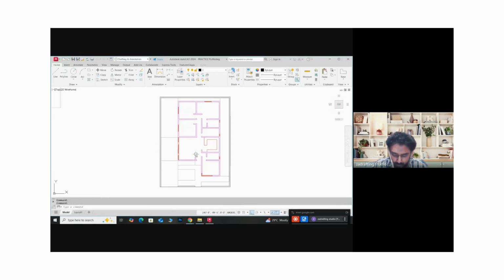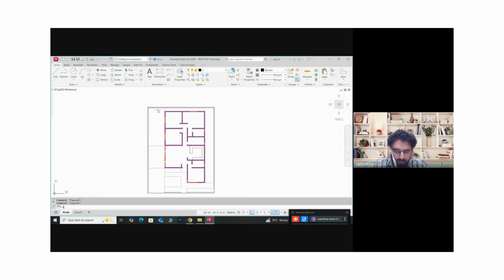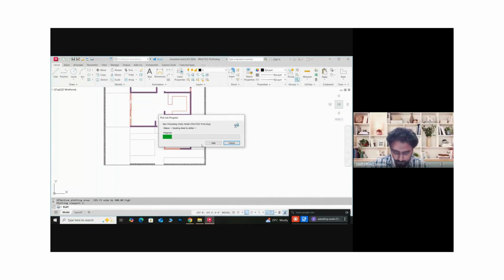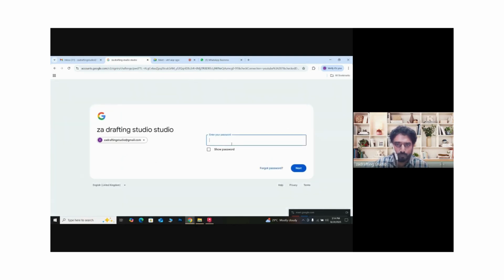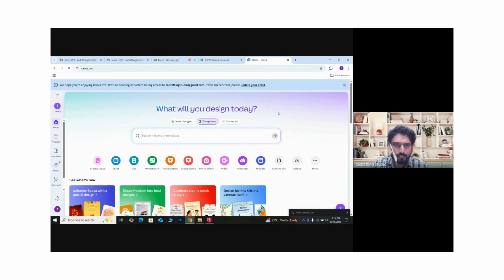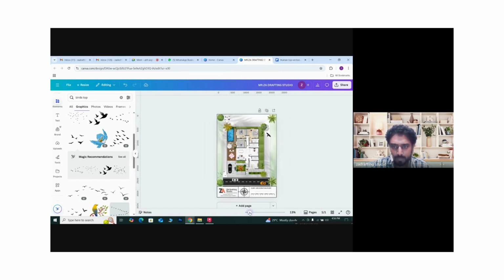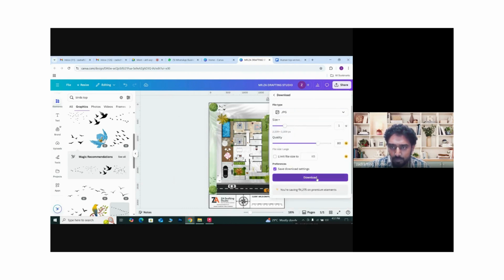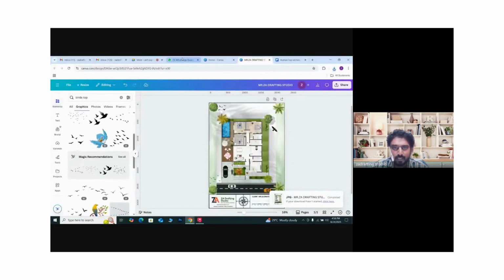AutoCAD to Canva Pro | Floor Plan Presentation Workshop | ZA Drafting Studio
Hello everyone 👋,
Today we successfully completed our Floor Plan Presentation Workshop (AutoCAD to Canva Pro) at ZA Drafting Studio.

📚 In this workshop, participants learned:

How to export floor plans from AutoCAD

How to use Canva Pro for professional presentation sheets

Adding materials, textures, and layouts for client-ready designs

Step-by-step process to create attractive architecture presentations

🎥 This is the recorded session video, shared for practice and revision.

🙏 Thank you to all 30 students who joined today’s class and supported us.

Thursday (7–9 PM): AutoCAD to Canva Pro Workshop

Friday (2 Hours): AI Elevation Workshop – AutoCAD to ChatGPT Renders

M.M. Zeeshan – ZA Drafting Studio